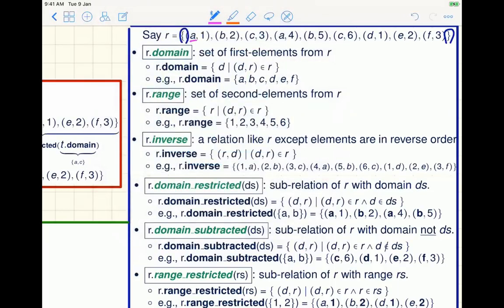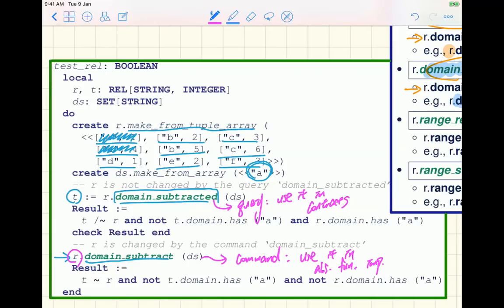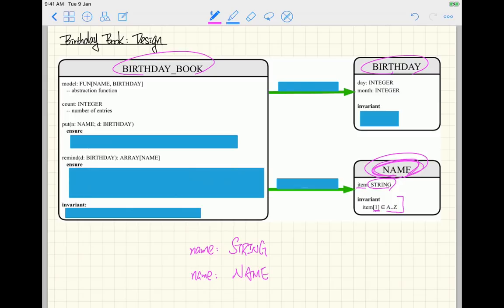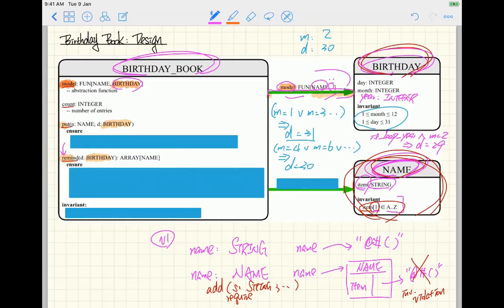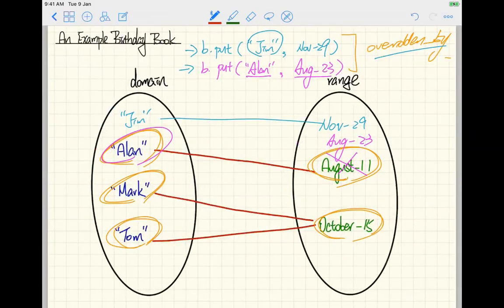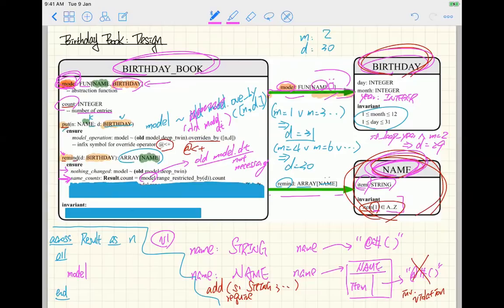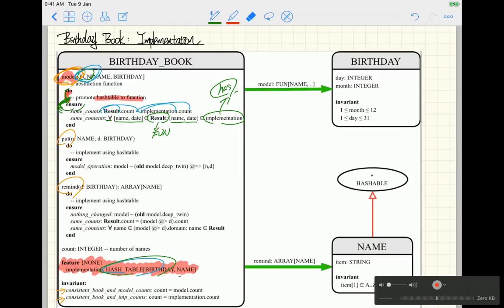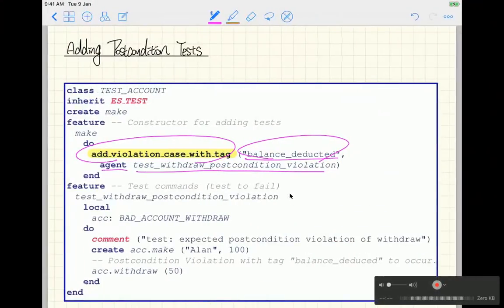EECS3311 2019 02 13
- Use of commands and queries of REL class
- BirthdayBook case study
- Design and Implementation of Birthday Book
- Testing of postconditions